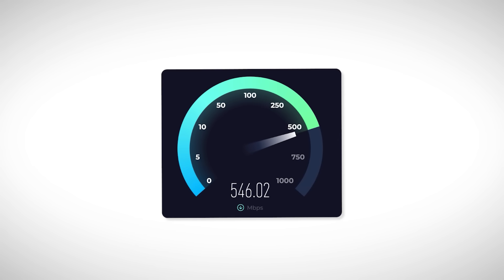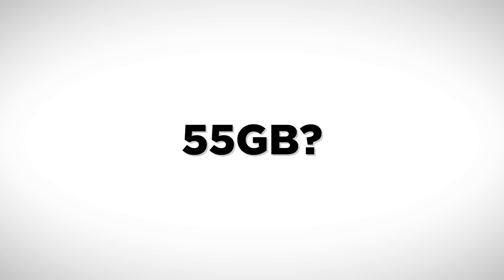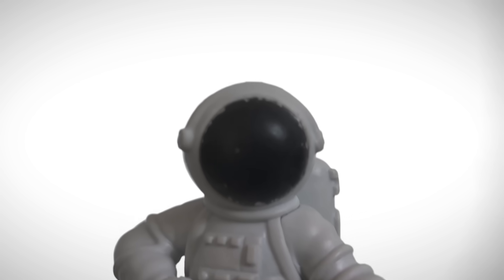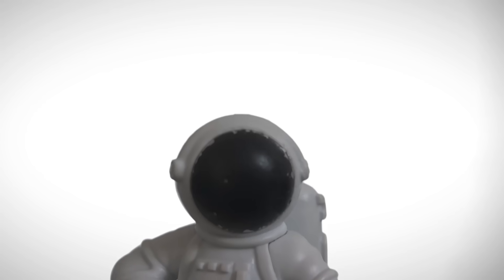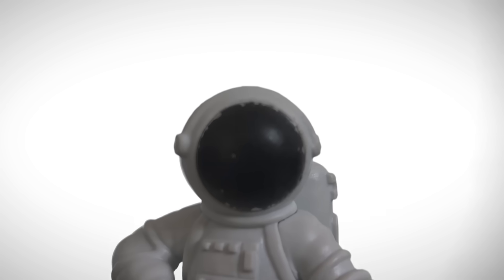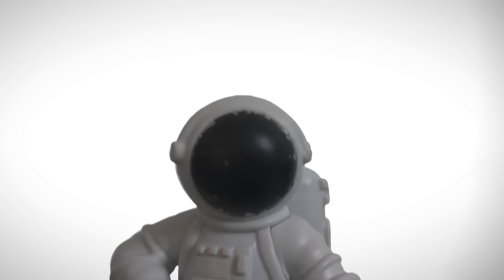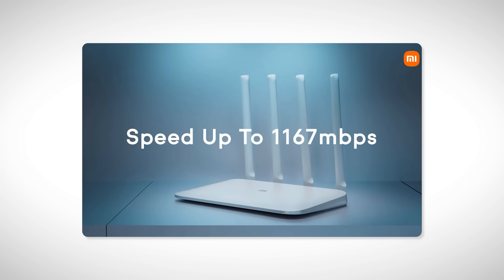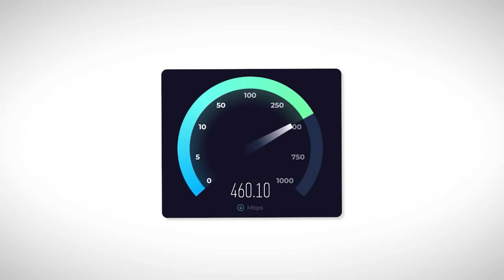The Reality of Switching To The Fastest Internet...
Xiaomi Router 4A
My Devices list:

🔹Mic Fifine A8
🔹Headphone Logitech G435
🔹Keyboard Glorious
🔹Mouse Glorious

My PC specs list:
💻 PC Specifications:
🔹 Processor: AMD Ryzen 5 2600X
🔹 Motherboard: Gigabyte GA-B450M S2H
🔹 RAM: ADATA XPG GAMMIX D10 16GB (2x8GB) DDR4 3200MHz
🔹 Storage: APACER M.2 SATA 480GB SSD
🔹 Power Supply: COUGAR VTE 600W 80+ Bronze
🔹 Case: Wintek Galaxy F507
🔹 CPU Cooler: DEEPCOOL GAMMAXX 400 V2
🔹 Graphics Card: NVIDIA GeForce RTX 3060